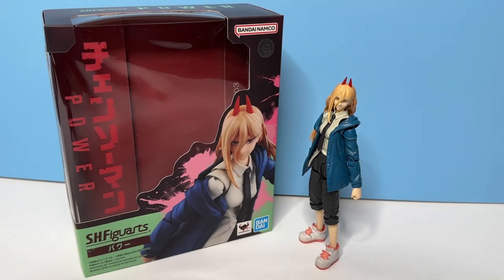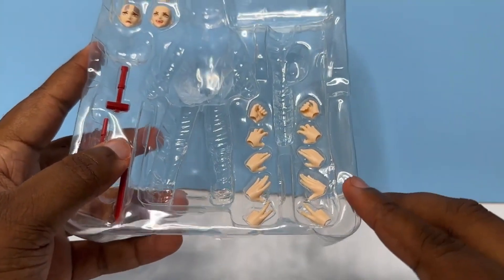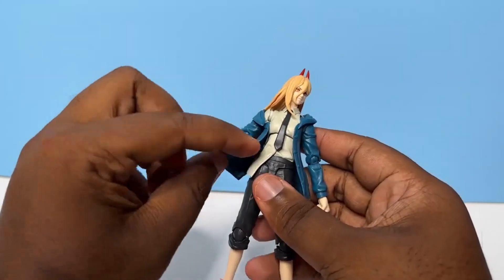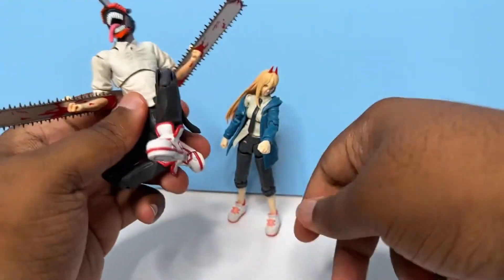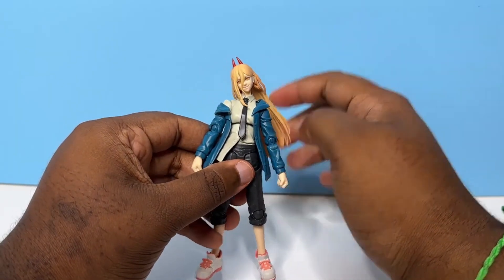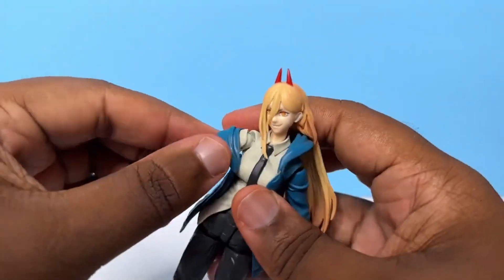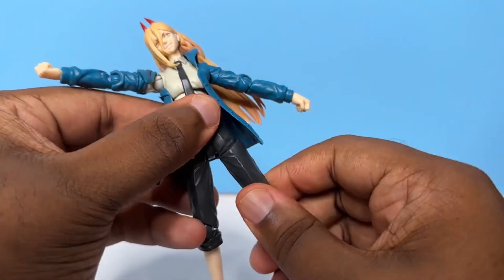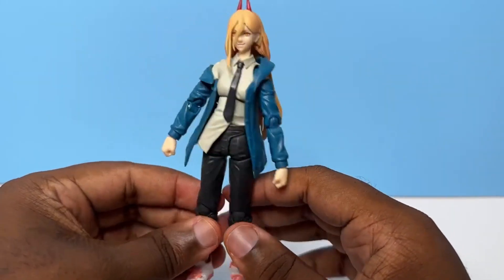S.H. Figuarts Power FULL Review and Discussion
S.H. Figuarts Power truly does impress! Great range of articulation as well as keeping the similar style of soft plastic across the figure. A very good release indeed.

Feel free to hop on twitter and say hi! Twitter

OC Avatar by @sandrarosesmith on Twitter